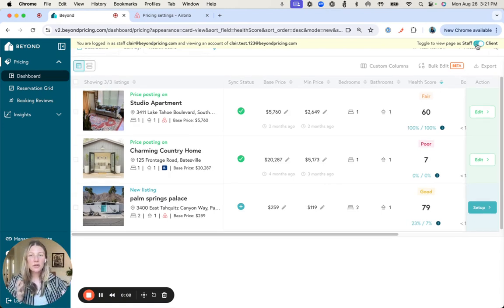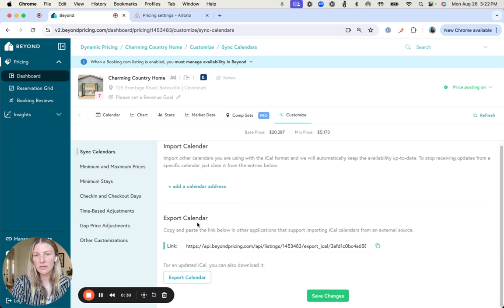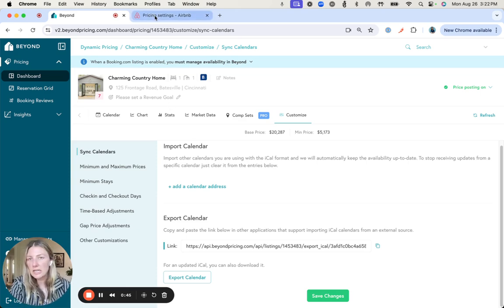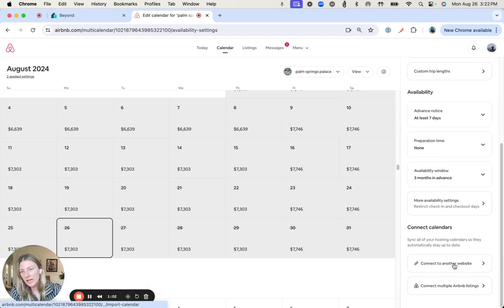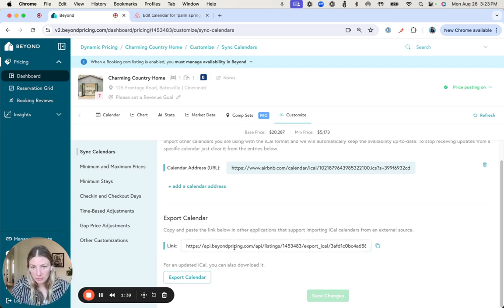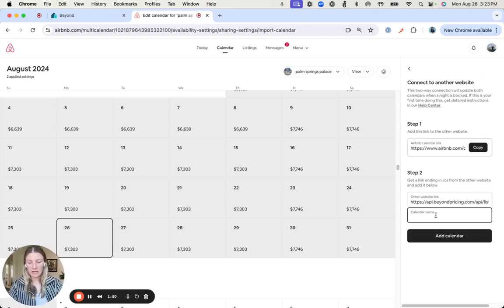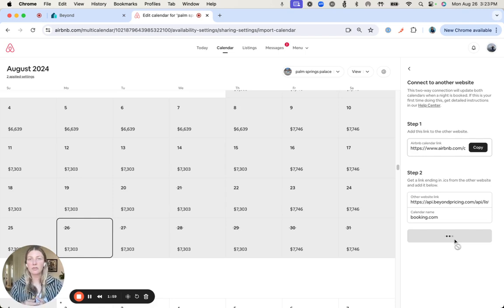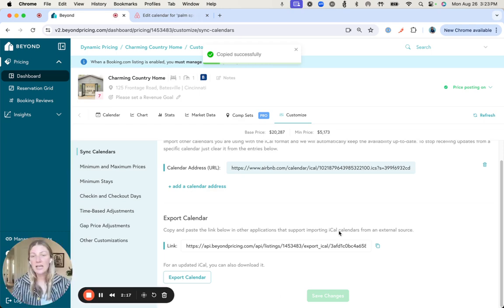How to set up your Reservation iCals for Booking.com and Beyond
Ensure seamless calendar management and avoid double bookings with this step-by-step tutorial.